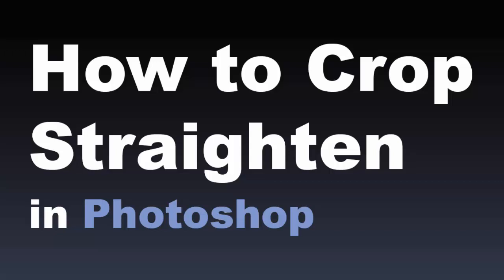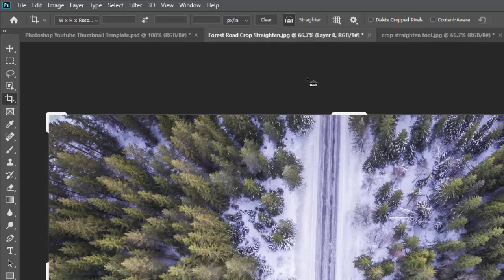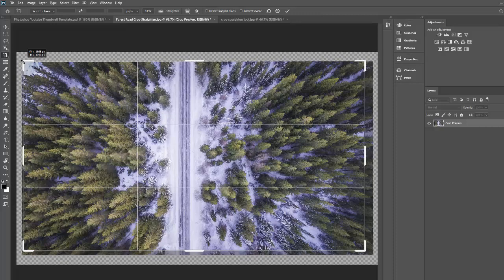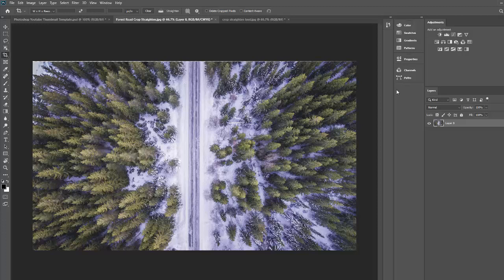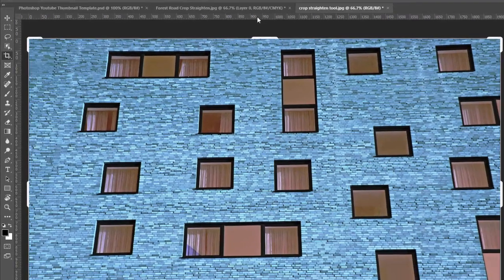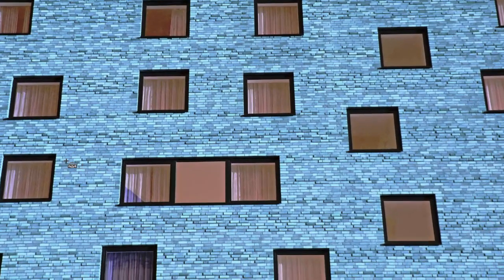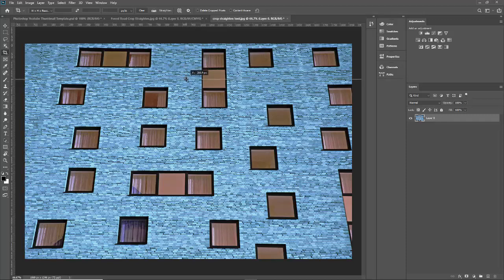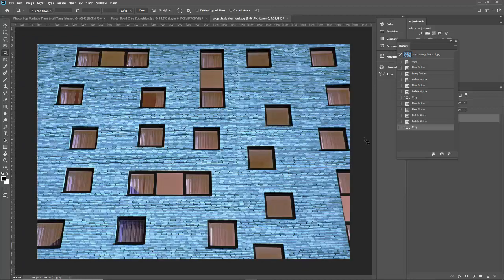How to Crop Straighten in Photoshop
Join thousands of other students and learn Photoshop from basic beginner to advanced Photoshop image editor. The class includes step by step Photoshop tutorials and projects that will rapidly expand your Photoshop editing skills.

About this Photoshop editing video:
Learn how to straighten out your images using Photoshop's Crop Straighten Tool.

Sincerely,

Steve

Other Courses by Steve McDonald:
Write to Ignite - Master the Art of Copy Writing: